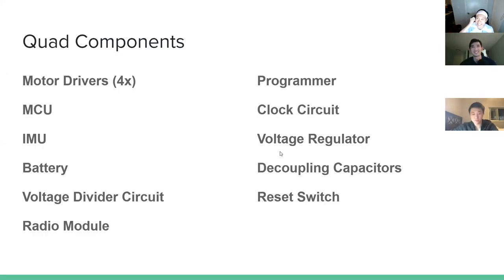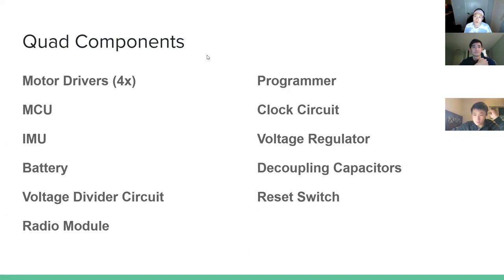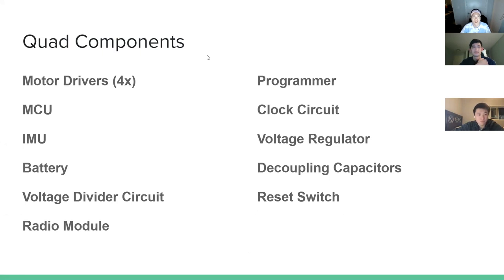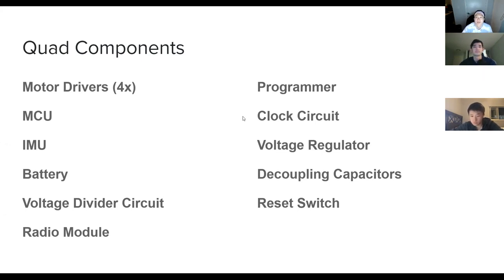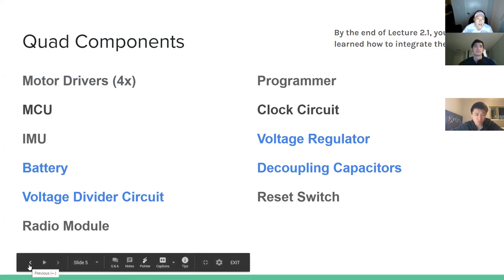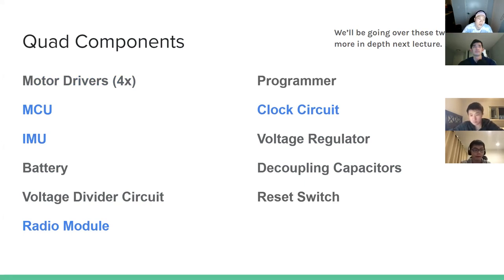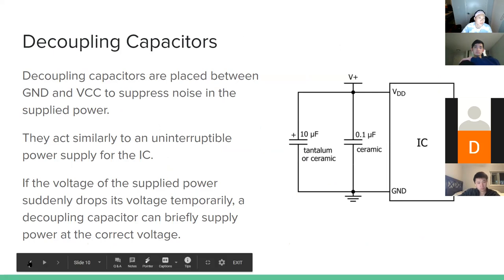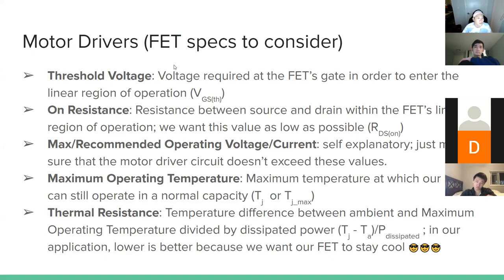AP 2020-2021 Lecture 2: Schematic Design Part 1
Timestamps:

0:00     Quad Component Overview
1:14     Motor Driver Review
2:50     MOSFET Parameter Considerations
5:25     Decoupling Capacitors
7:34     Battery & Voltage Divider
13:10   Voltage Regulators
18:08   EagleCAD & Questions
23:44   Lab 2 Spec/Overview + Announcements